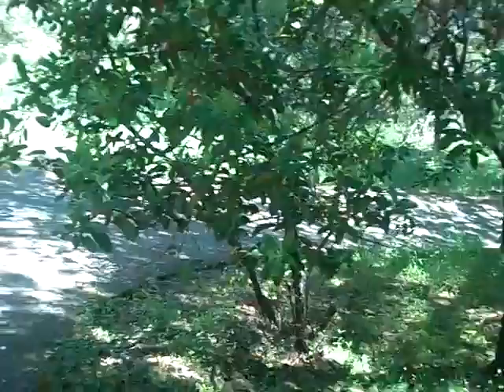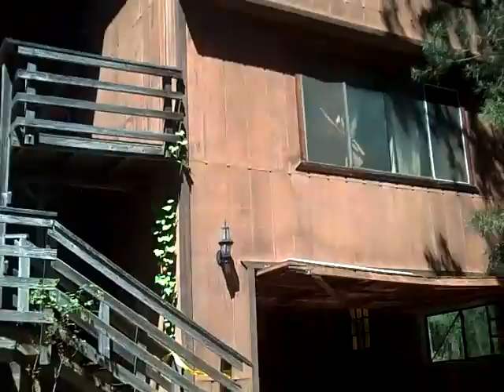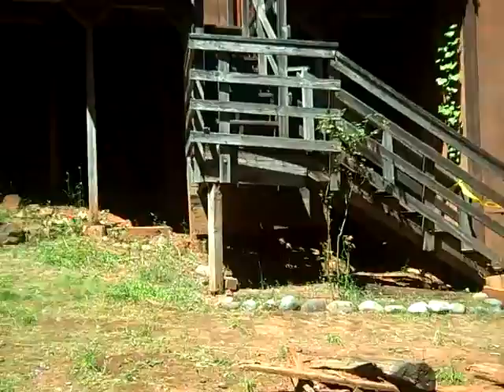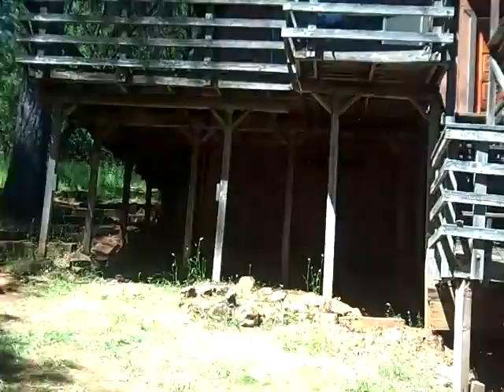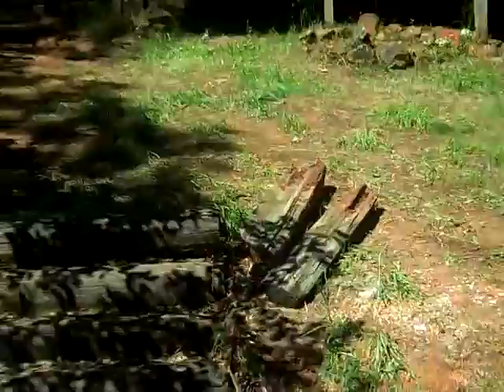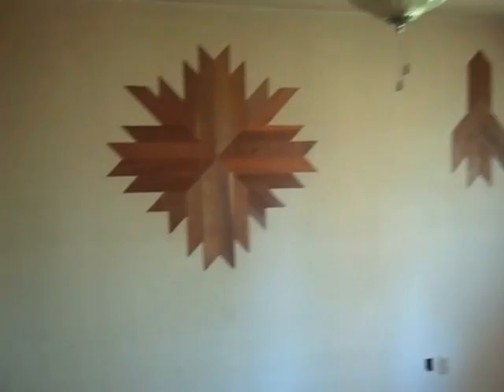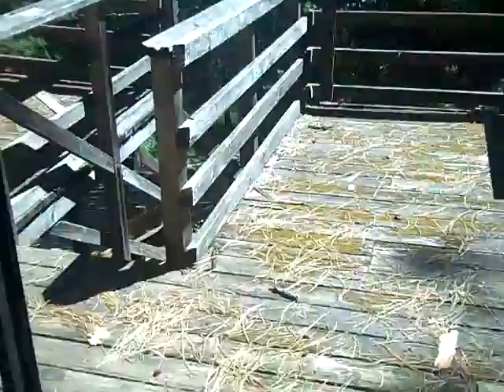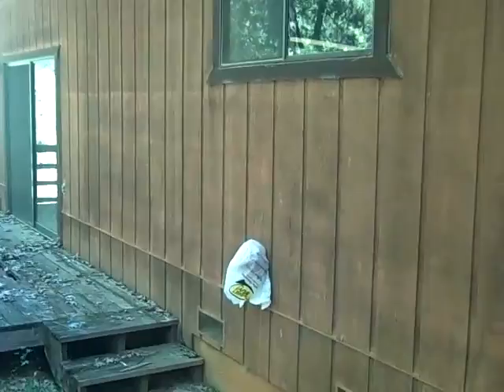How to make 100K in 100 days.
A successful real estate investor walks you through the next 100K deal.